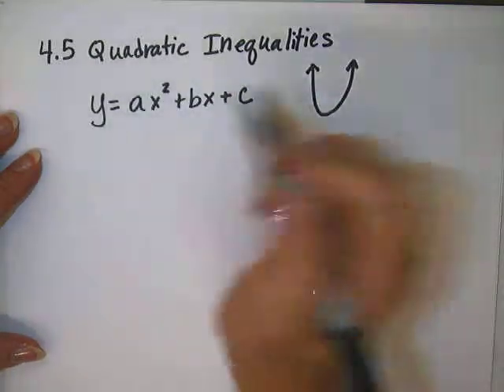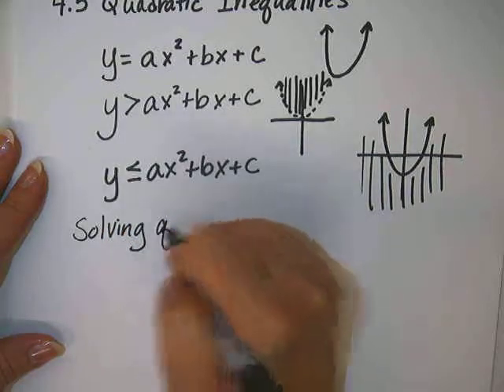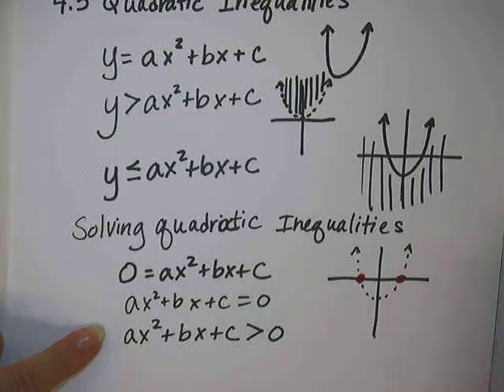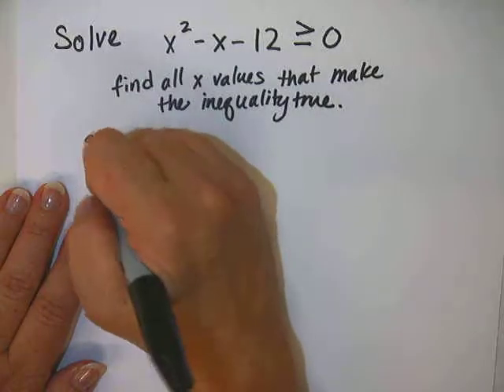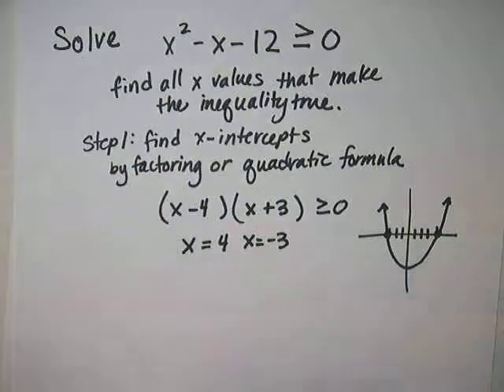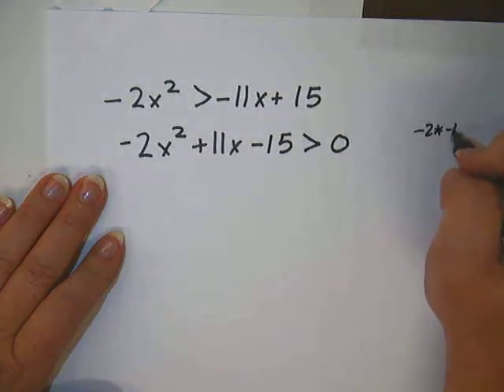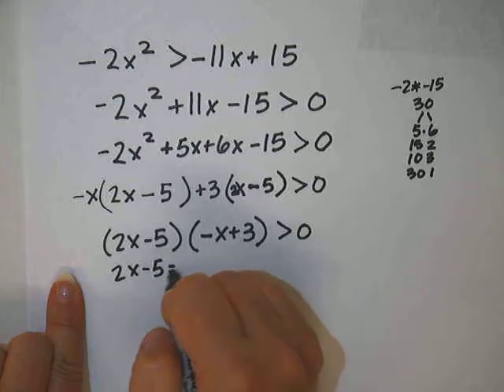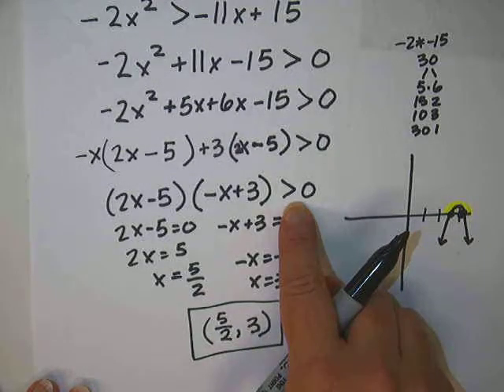Quadratic Inequalities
Solving Quadratic inequalities by graphing.